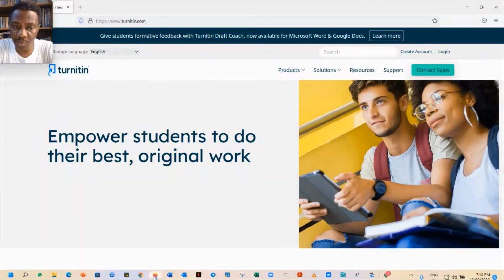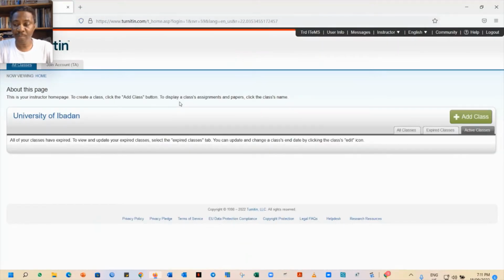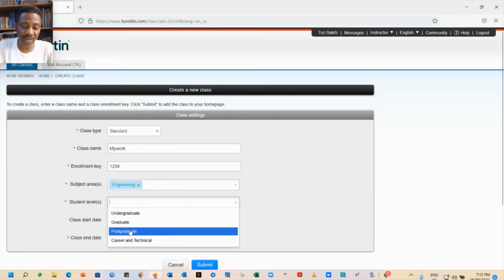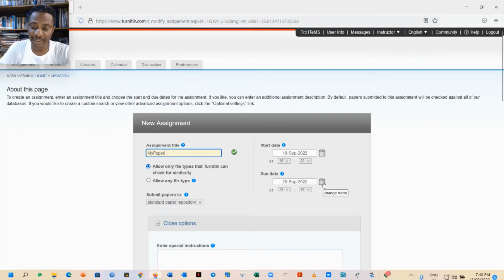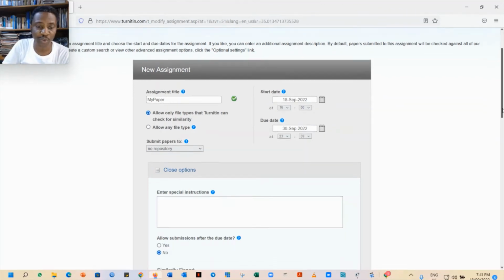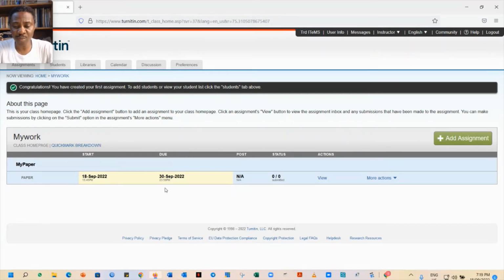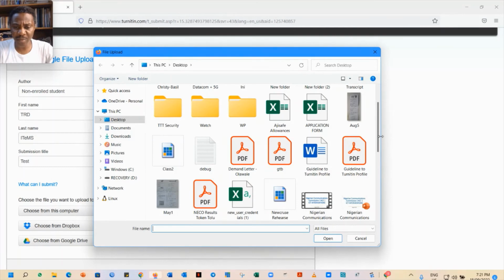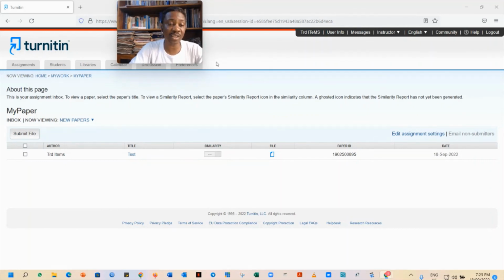For Instructor- How to check work for plagiarism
It is a walk-through of how an instructor can do a text similarity check.